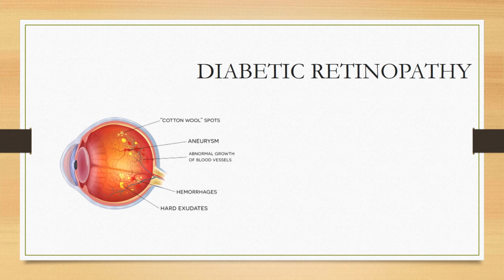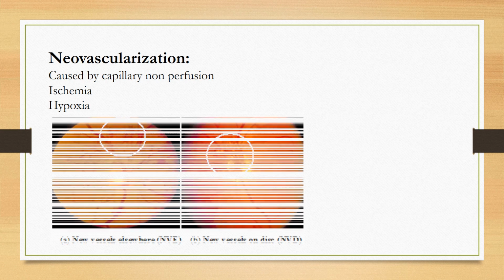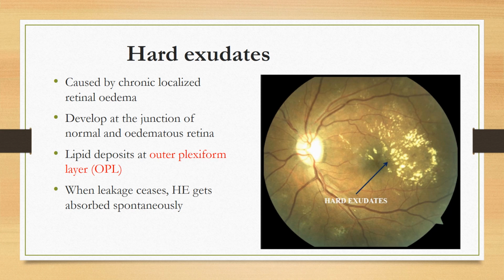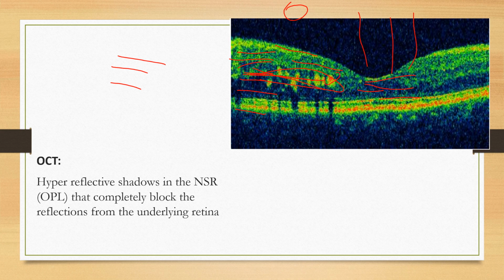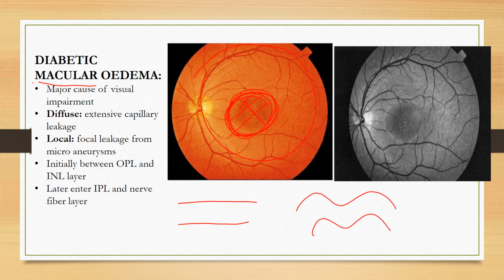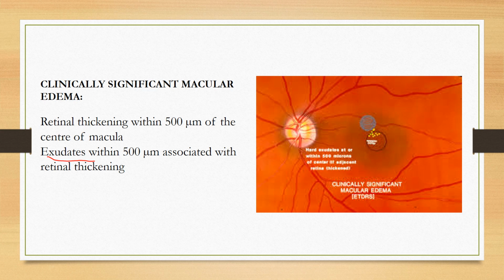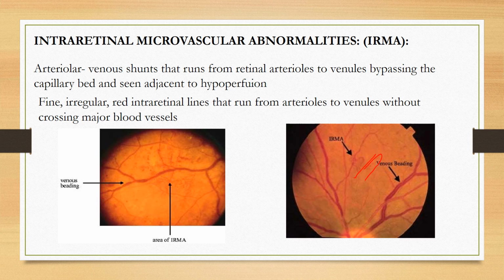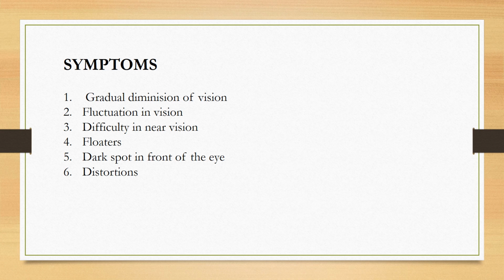Diabetic Retinopathy part 3| Exudates| Cotton Wool Spots| DME|Signs and Symptoms